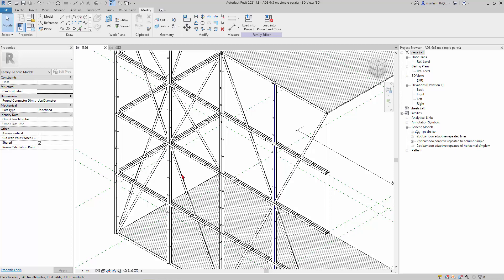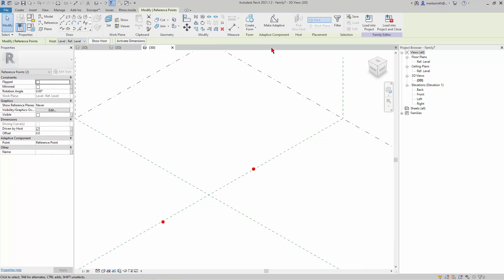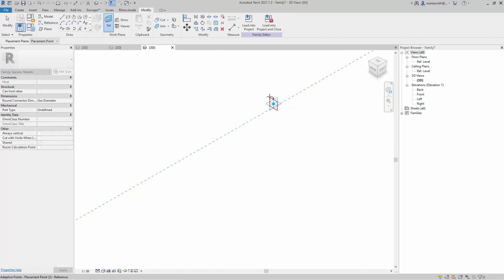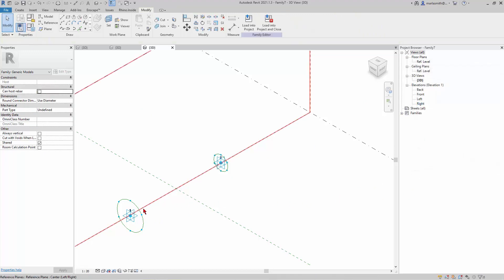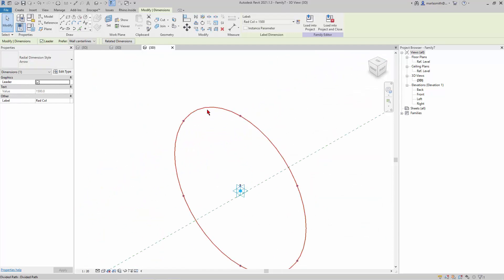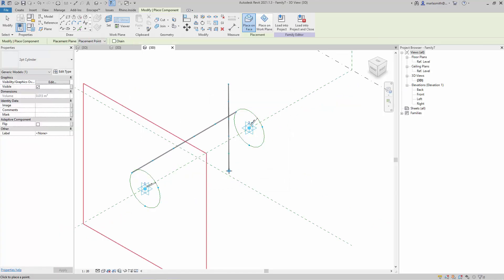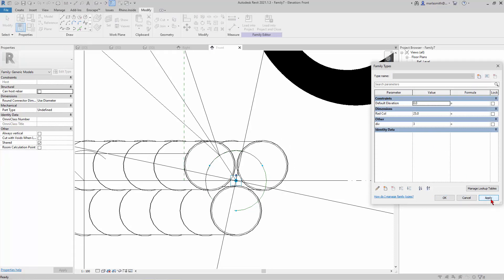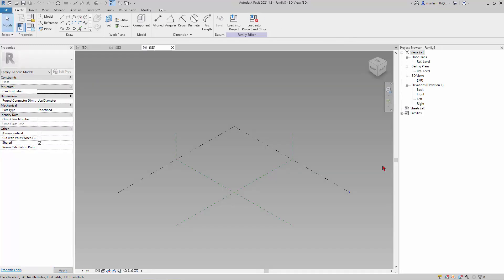02 Bamboo Family 2pt Tri Column Adaptive Component Revit